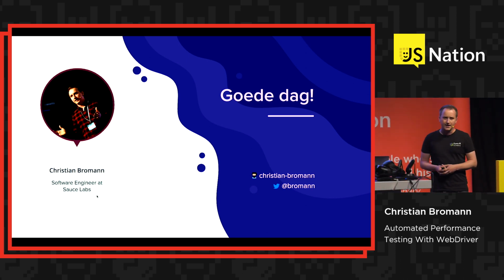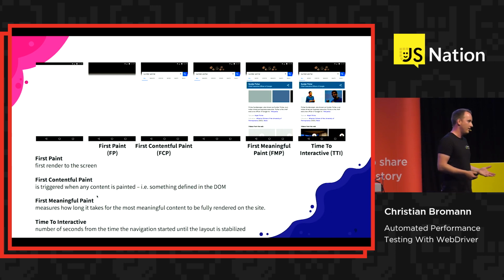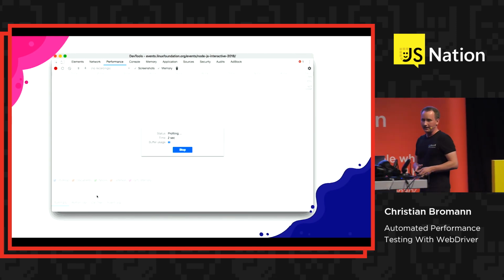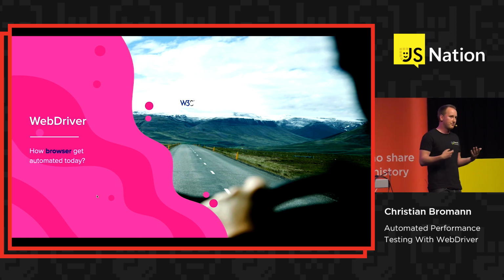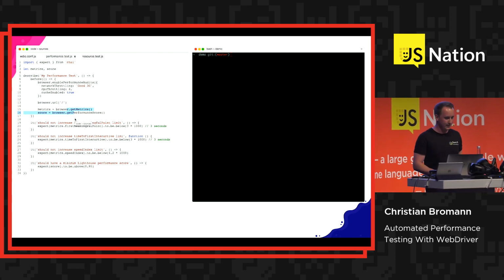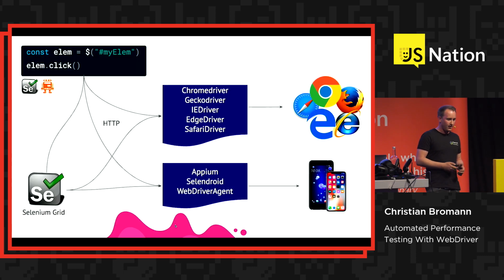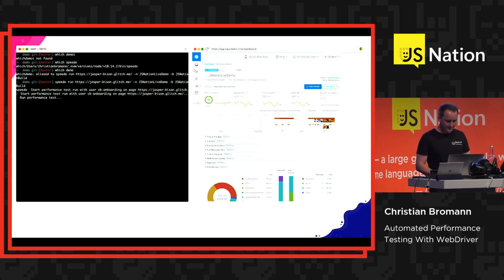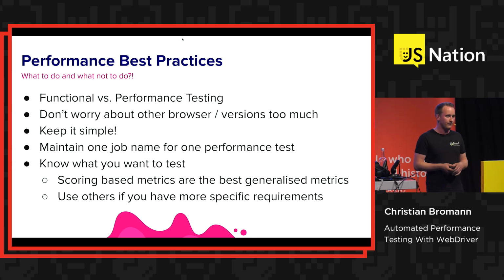Automated Performance Testing With WebDriver - Christian Bromann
# Automated Performance Testing With WebDriver

The performance of a web application is the most crucial non-functional aspect that is often ignored and not tested. Their implications are difficult to understand, hard to predict and in most cases connected with bad user experience and revenue loss.

With Lighthouse, WebPageTest and other tools you are already able to capture tons of performance metrics of your application. However understanding and testing them often feels difficult and painful.

In this talk, Christian will present you the most important performance metrics and ways how you can easily set up performance tests using WebDriver as part of your CI/CD pipeline.